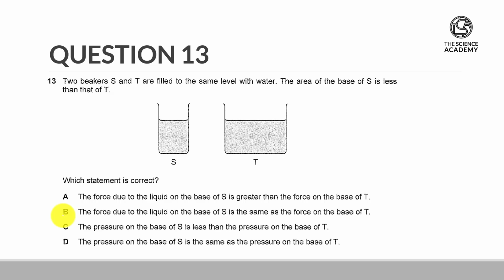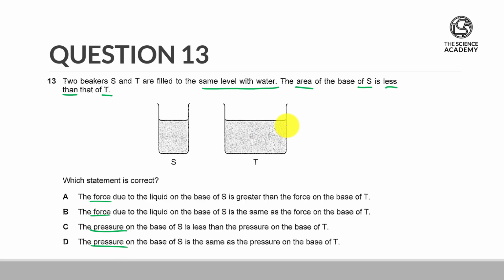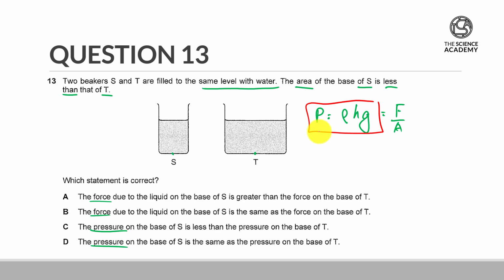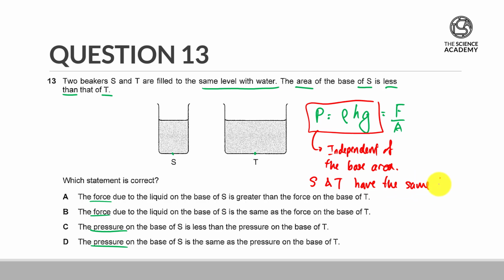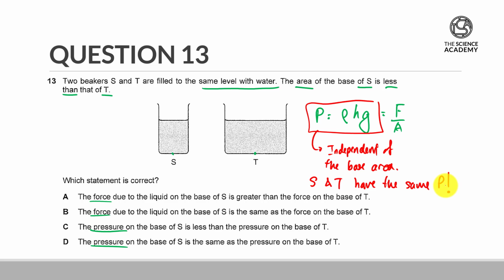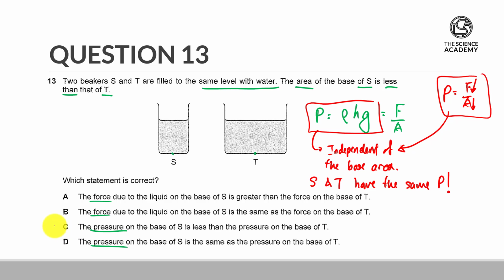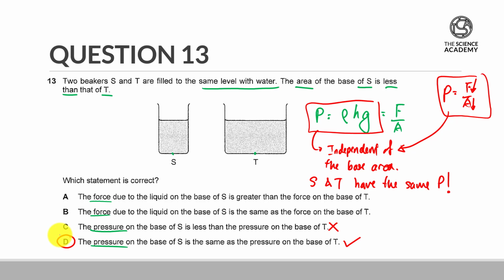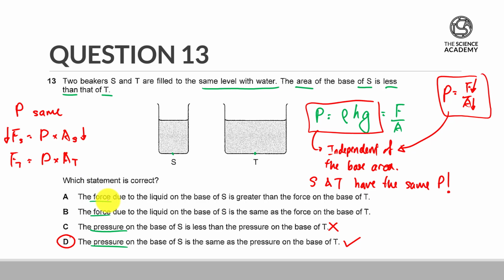GCE O Level 2018 Physics MCQ Solution 13